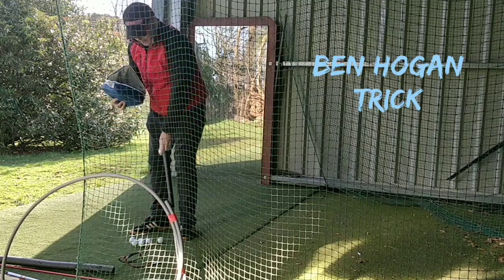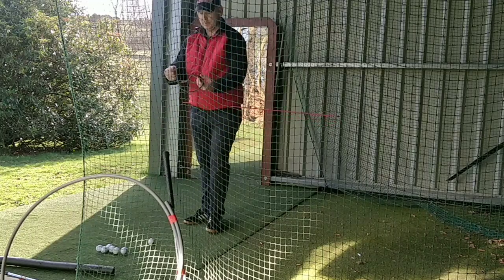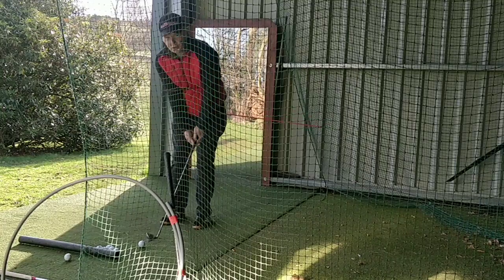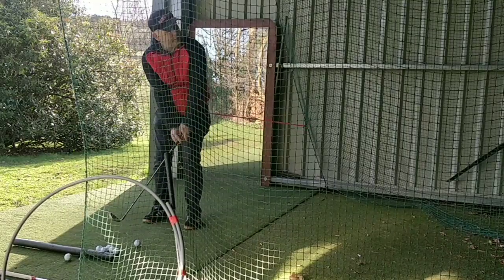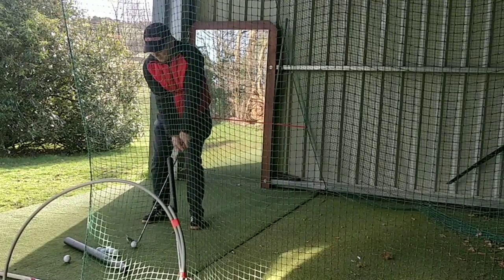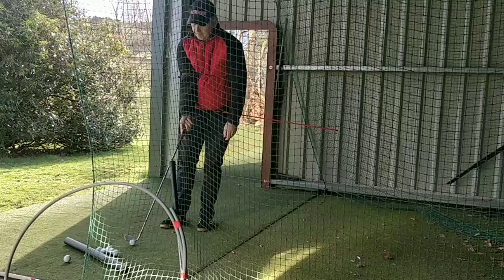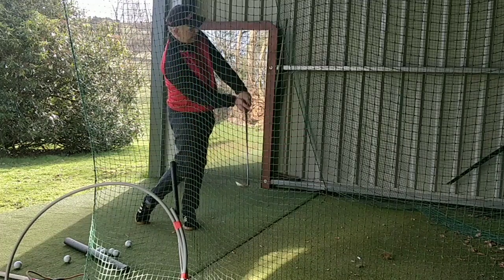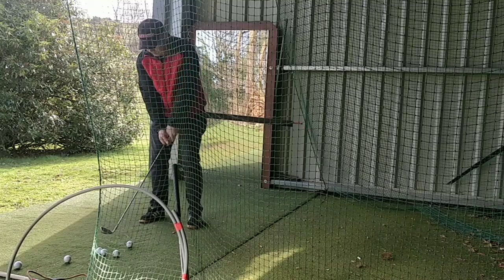Ben Hogans belt drill practice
Really interesting and great for the match up 🙂